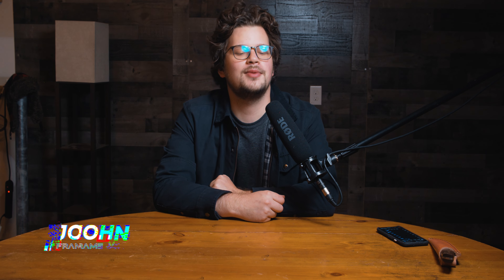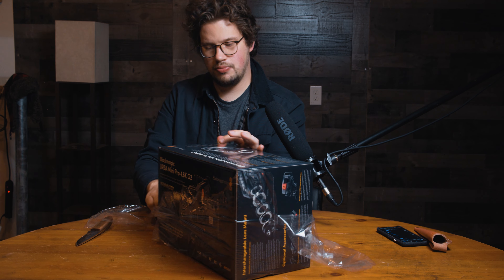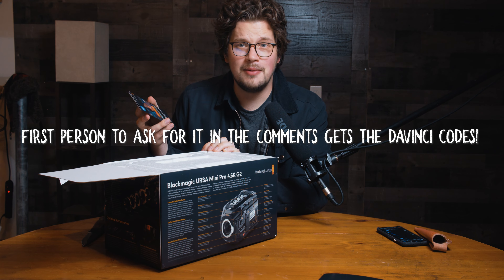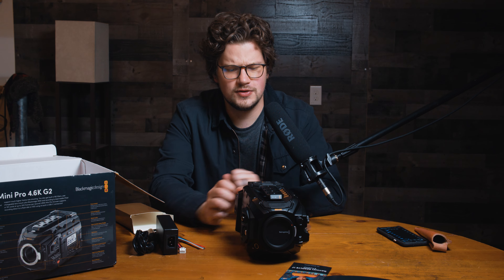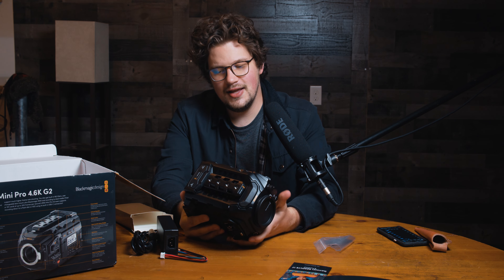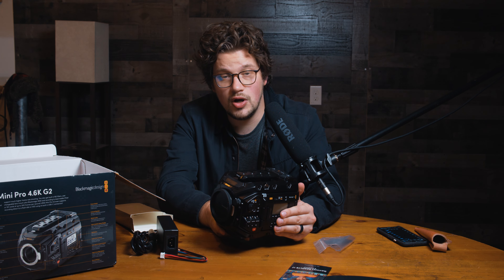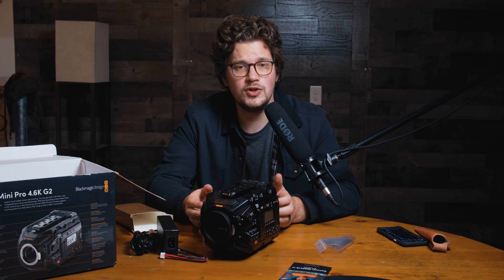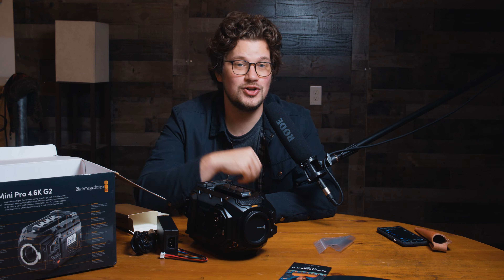Unboxing the URSA Mini Pro 4.6K G2 | Love At First Sight?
We might be in Love! Join us for another chill unboxing as we dive into the Blackmagic URSA Mini Pro 4.6K G2! What do you guys think about the Ursa Mini G2?

Equipment mentioned in the Video:
►Ursa Mini G2

0:00 Another Chill Unboxing Video
0:29 The BIG Box Opening
0:58 Popping the lid: Instructions... Who needs those?
1:18 Who needs Davinci Resolve?
1:23 Love at First Sight?
1:52 Missing cable?
2:18 Reasons I bought this camera
3:36 Future Tutorials, Masterclasses, and taking it to Alaska!
4:35 Do You have any questions?